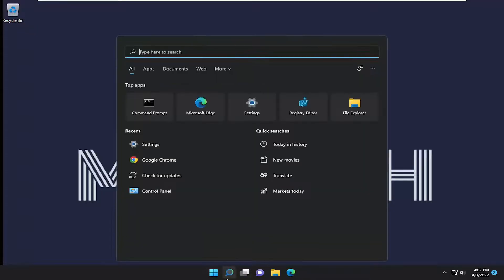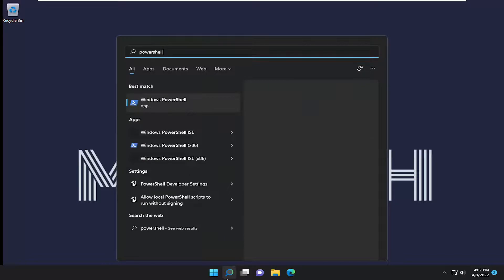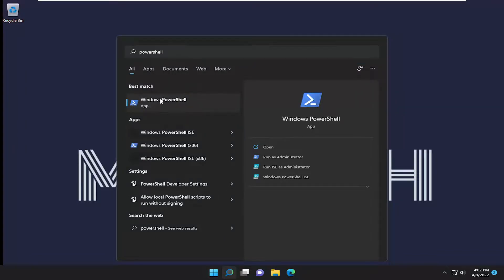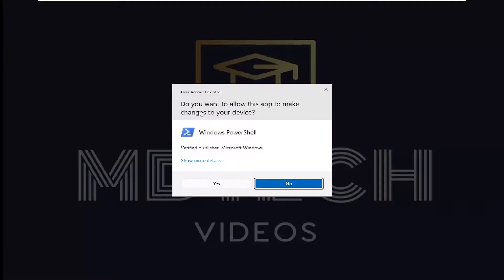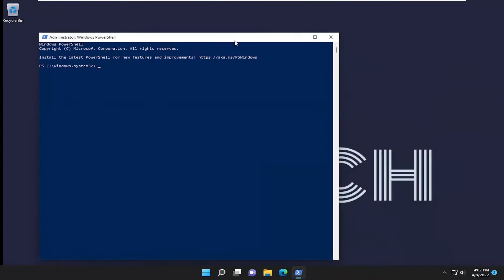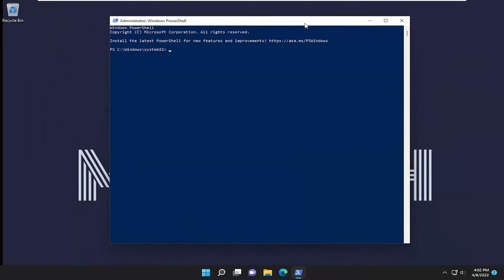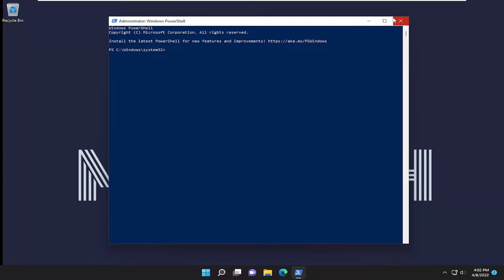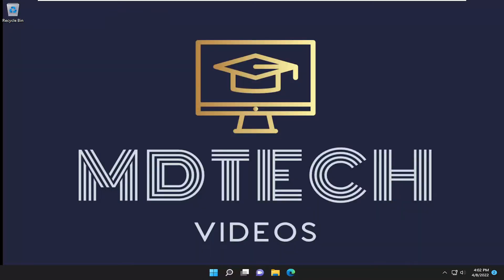Fix PowerShell Get-appxpackage Not Working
Is the ‘Get-AppxPackage‘ command not working on your PowerShell terminal? According to some users, they are simply getting a big error message, which summarizes to “The service cannot be started, either because it is disabled or because it has no enabled devices associated with it.” So, if you are facing similar issues on your computer, just follow these fixes to solve the problem.

Get-Appxpackage is a PowerShell command that can display a list of the app packages that are installed in a user profile. It includes all the applications that are installed from the Microsoft Store or third-party apps. When using the command, if you receive an error— PowerShell Get-Appxpackage Access Denied, Not Recognized or Not Working, then this tutorial will help you resolve this.